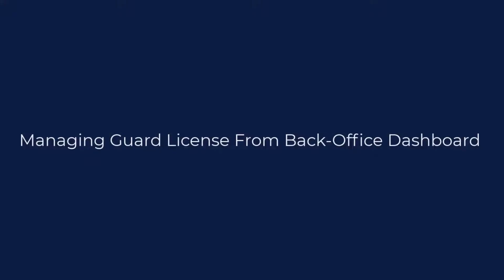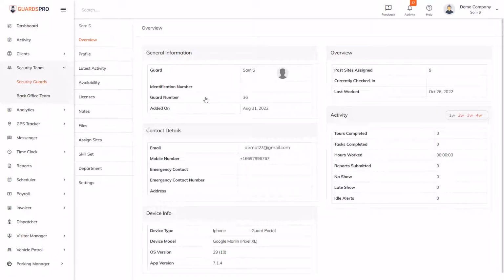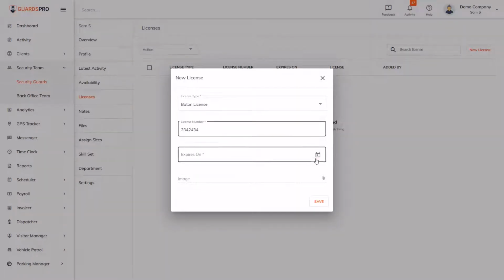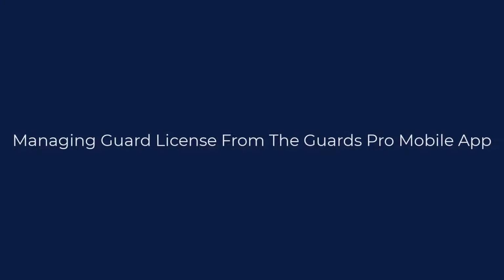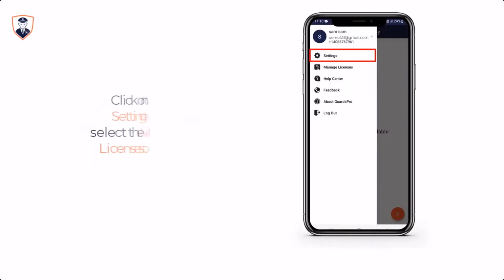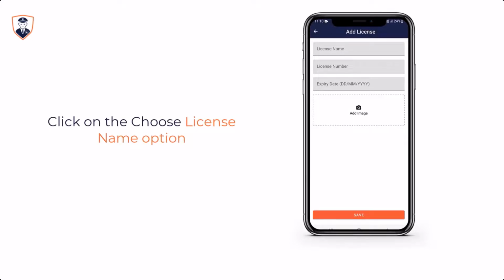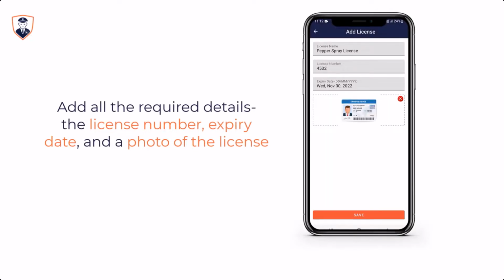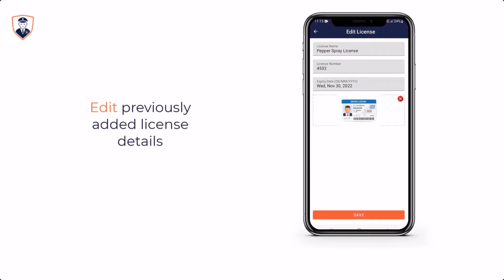How To Manage Security Guard’s License On The Dashboard? -GuardsPro Help Center Video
GuardsPro allows you to register all the details regarding the guard licenses right within the system. The admin can add a guard license from the Back-Office Dashboard while the guards can upload a license from the GuardsPro Mobile App.

📌 GuardsPro Products:
✅ Back-Office Dashboard
✅ Add-On Modules

📌 GuardsPro Features:
✅ Reporting
✅ Scheduler
✅ GPS Tracker
✅ Dispatcher
✅ Messenger
✅ Analytics (New)
✅ Vehicle Patrol (New)
✅ Visitor Manager